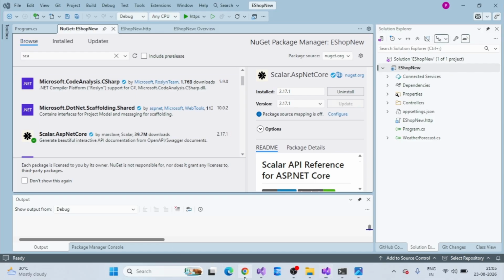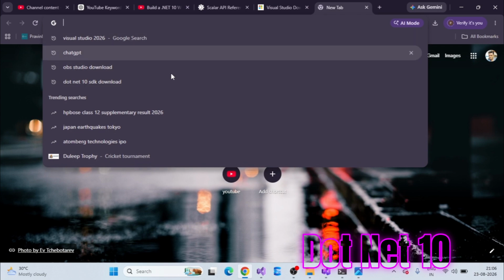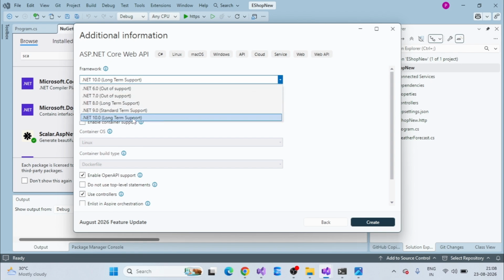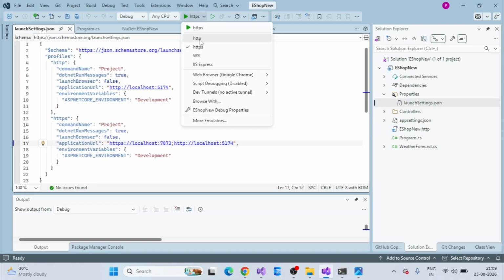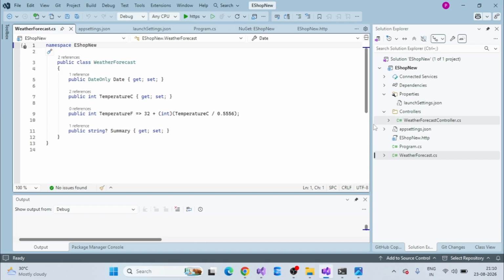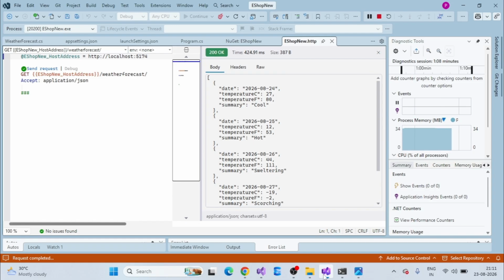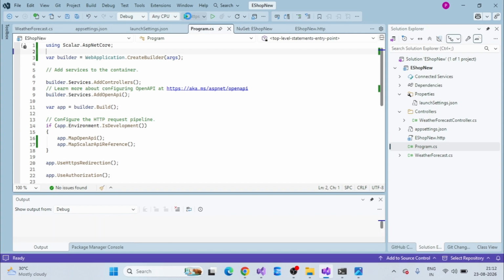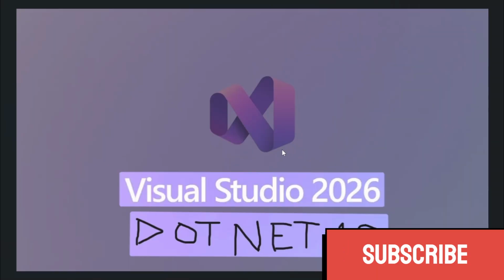Visual Studio 2026 & Dot Net 10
Visual studio 2026 and dot net 10 installation and demo new project with Scalar UI